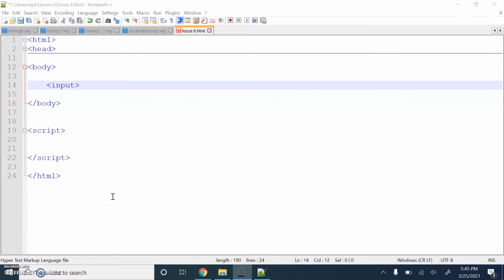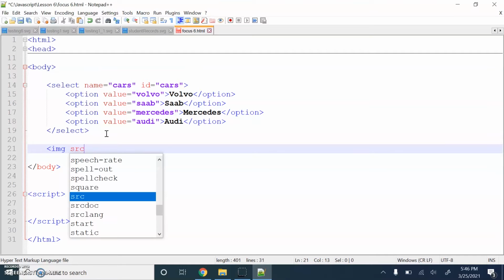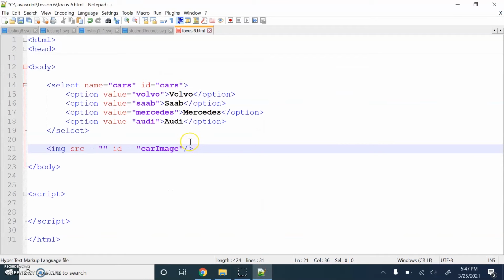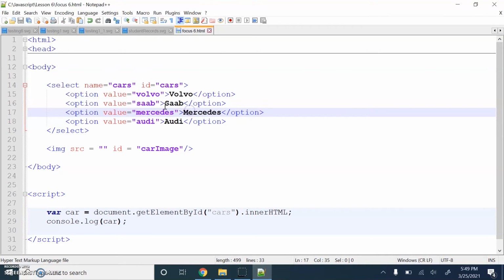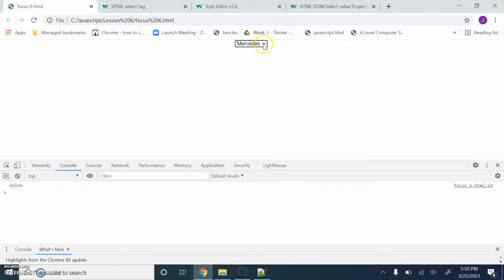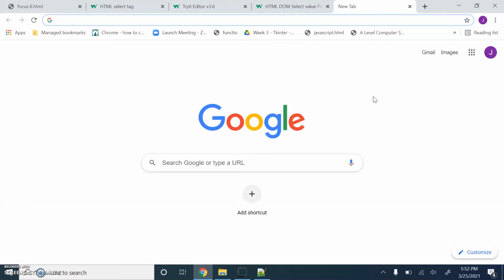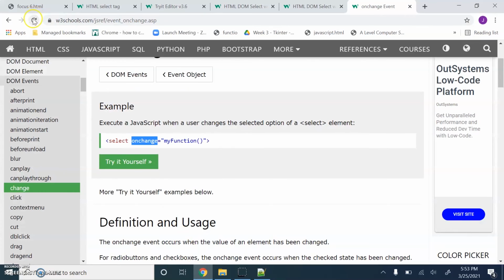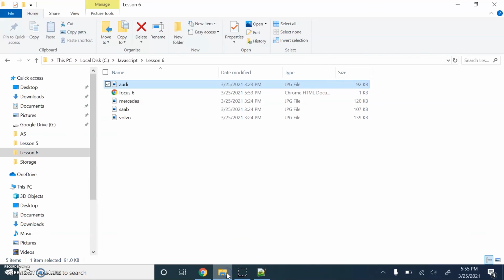jscript 6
Ann intro to SELECT tag and Javascript.